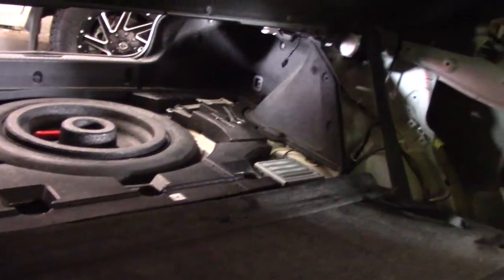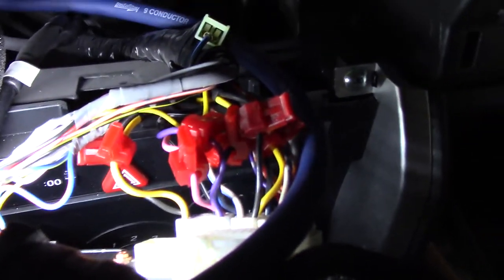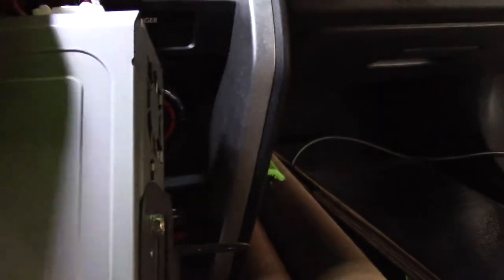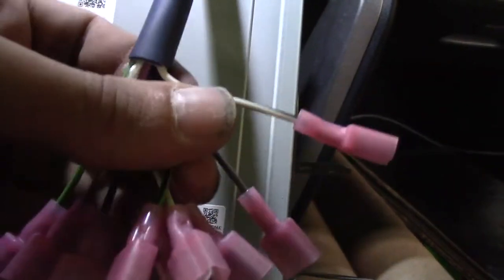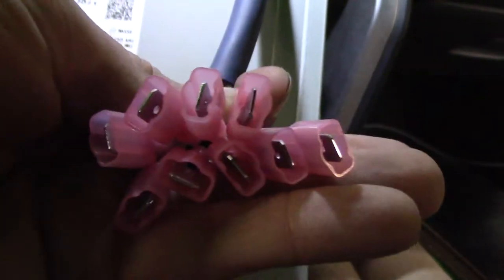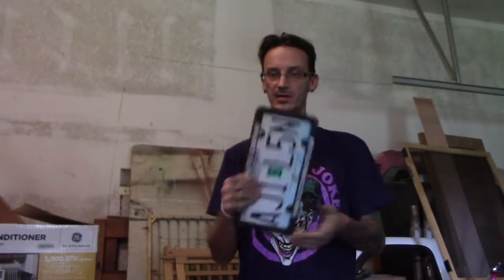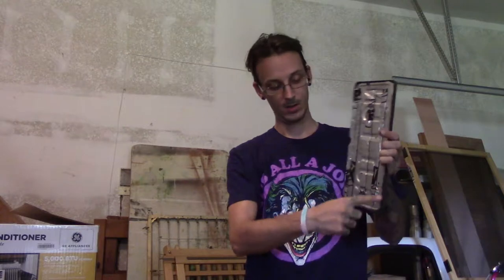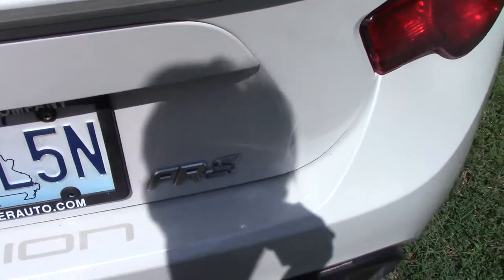JL W3 Subwoofer hooked up! Adding a little bass...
It's time to start on the wiring for the JL Sound system going into the FRS.